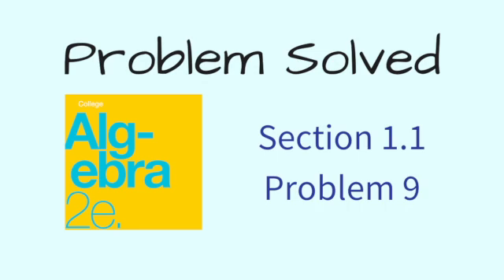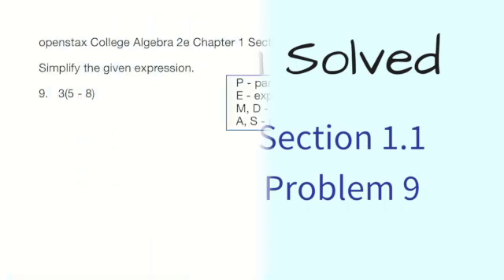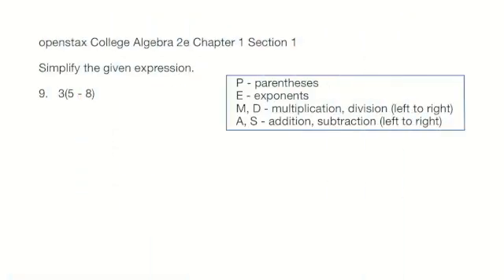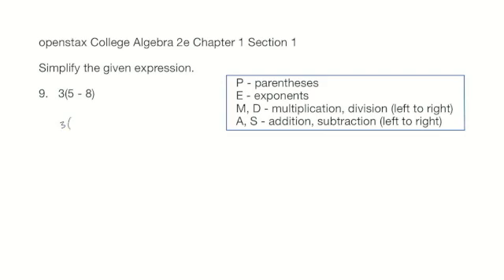Problem 9 from Section 1.1 of College Algebra 2e by OpenStax - Simplify the following. 3(5-8)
Simplify the following.
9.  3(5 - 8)